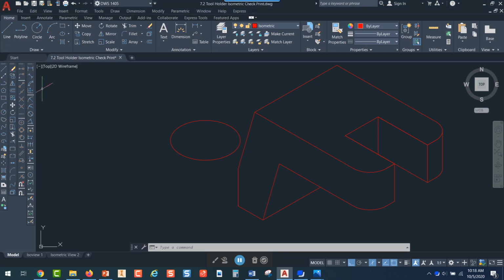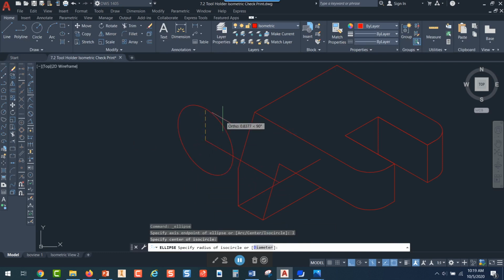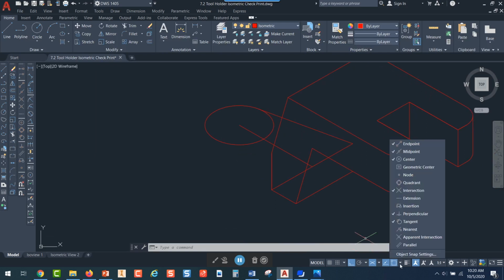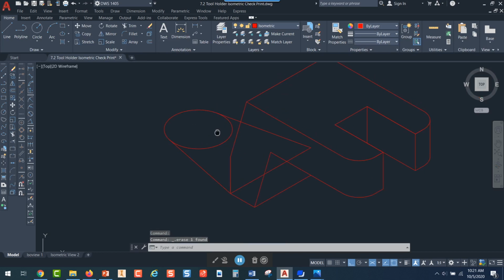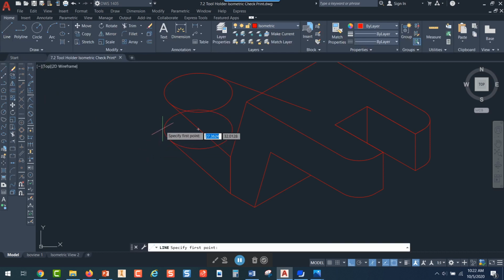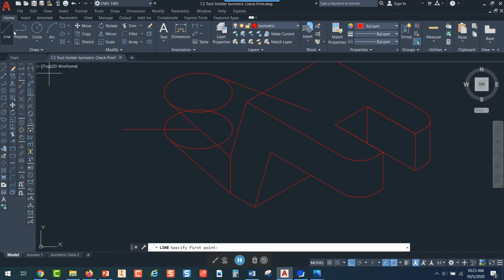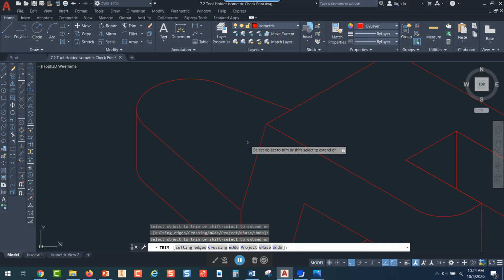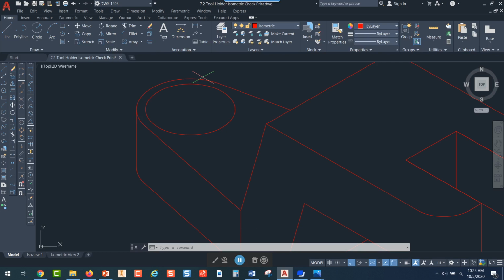Project 7.2 - Locating the Tangencies on the Tool Holder Ellipses